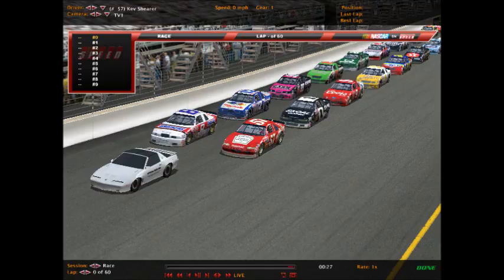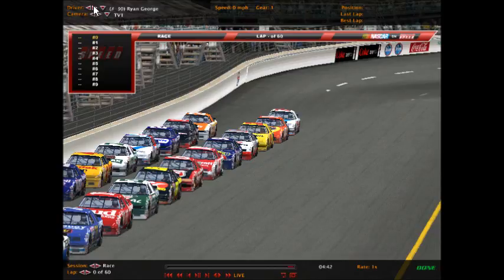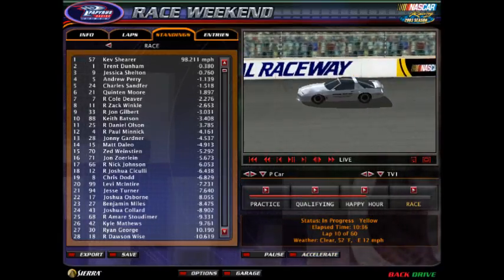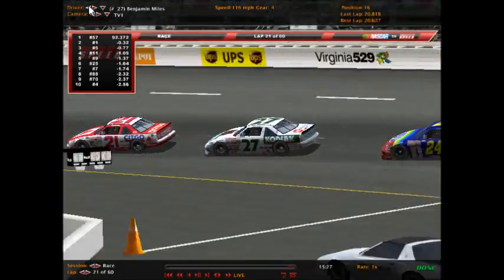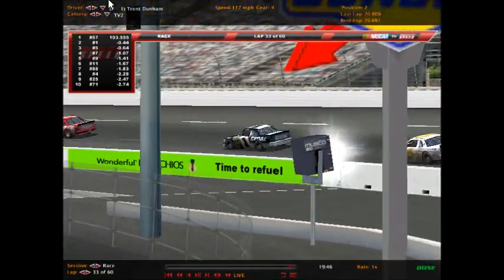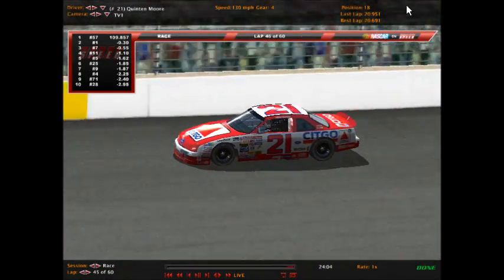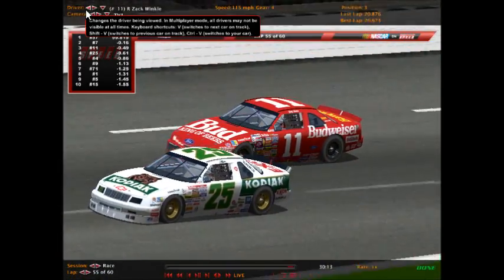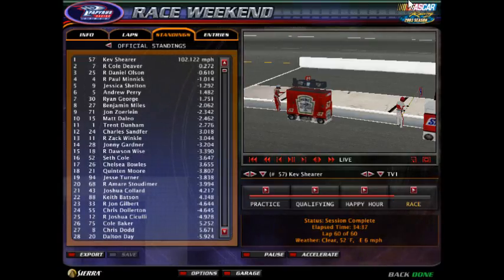NNSCRA Castrol GTX Cup Series Season 16 Race 12 Mobil 1 400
Short Track Racin' at RICHMOND!!!

NO SPOILING!!!